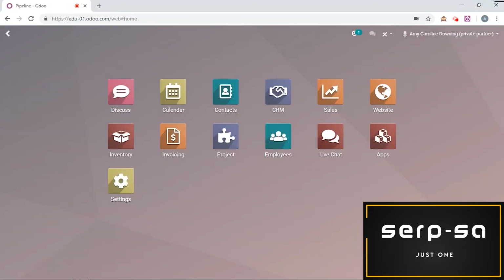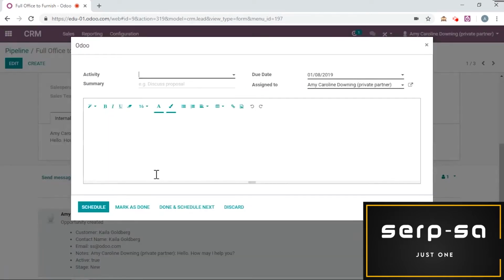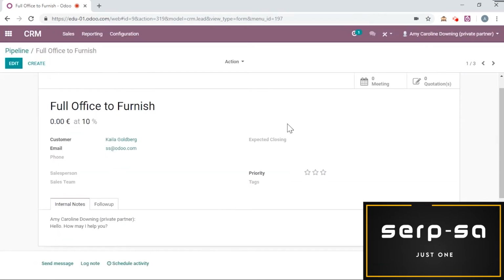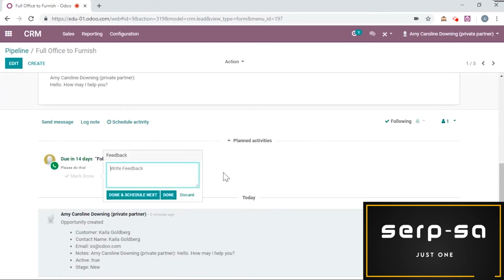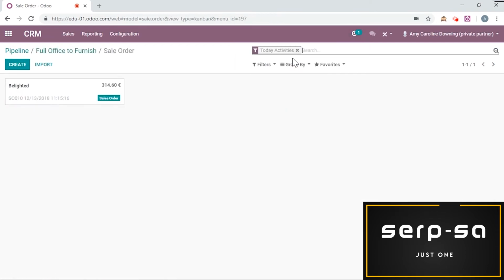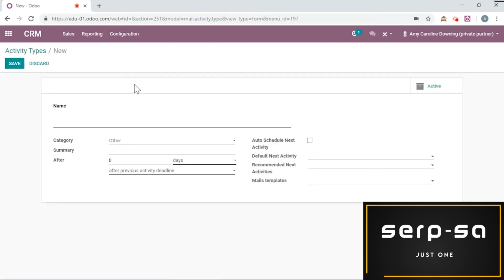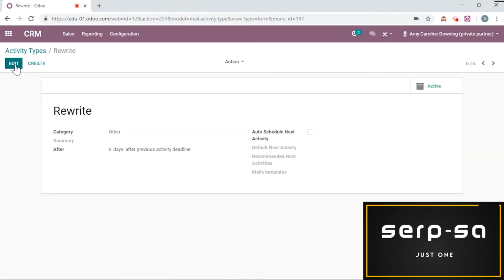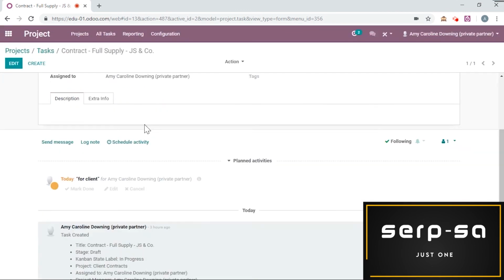Getting Started - Schedule activities SERP-SA